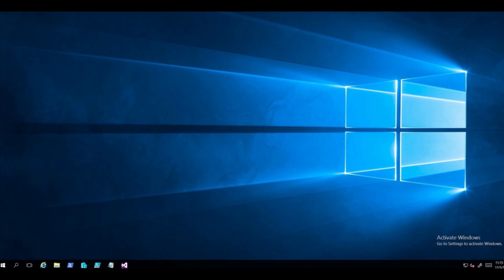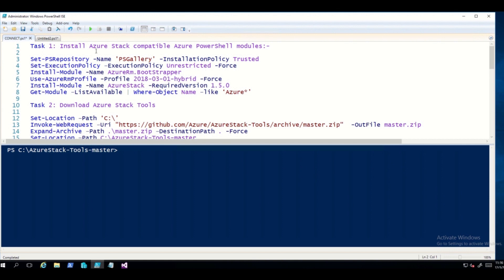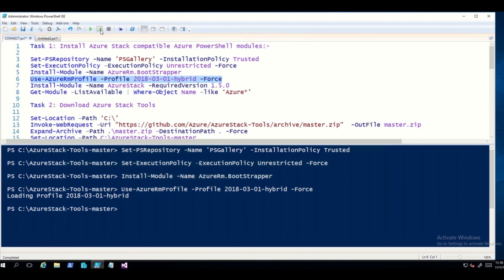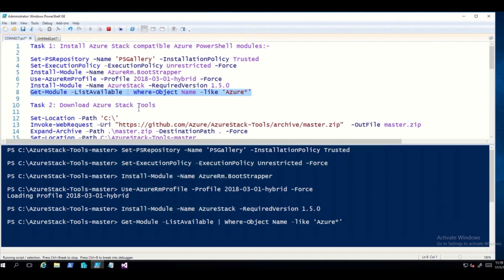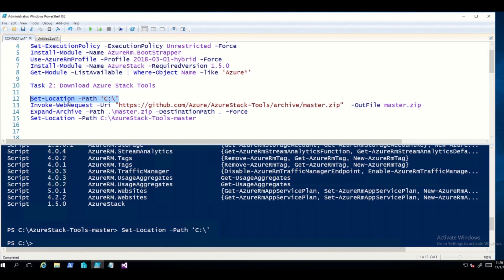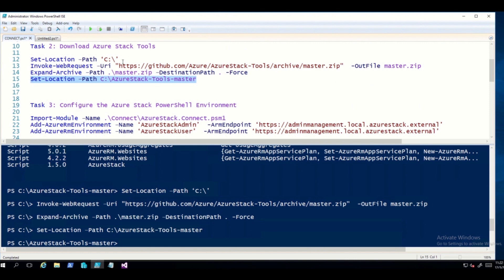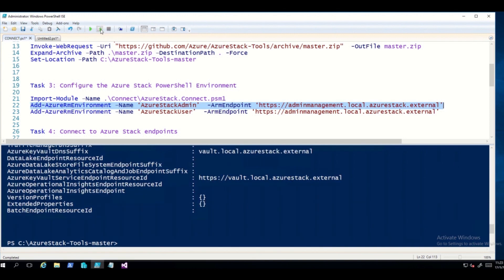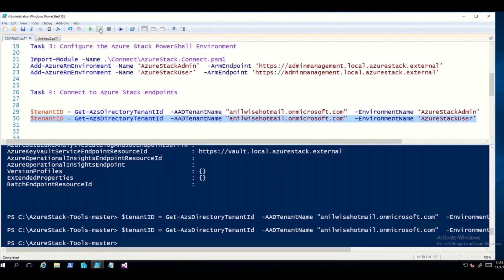How to connect to Azure Stack using PowerShell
In this video, you will learn how to connect to Azure Stack using PowerShell.